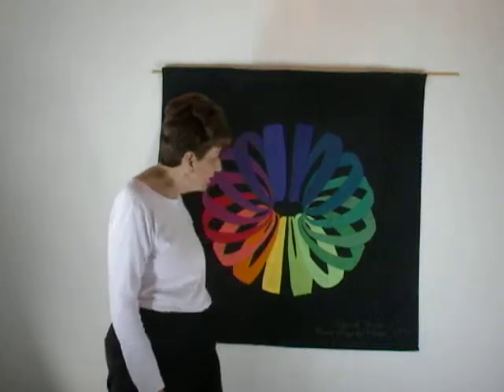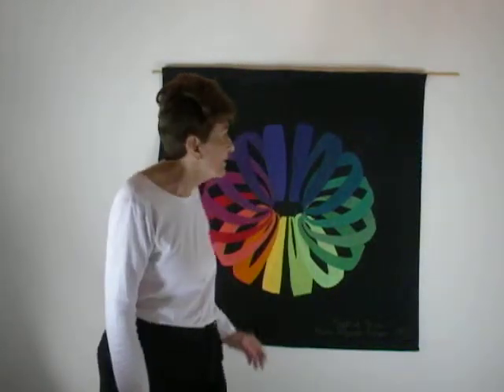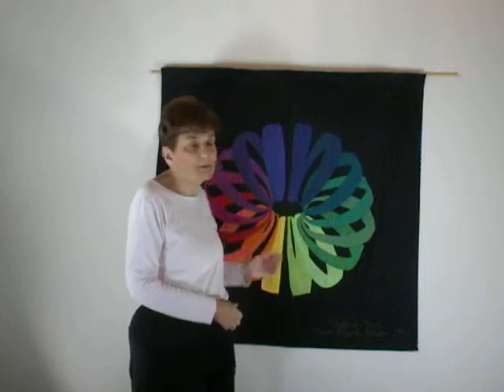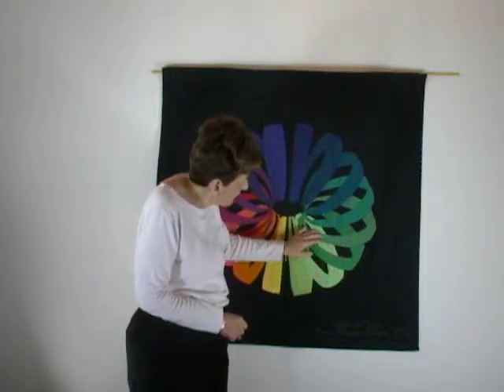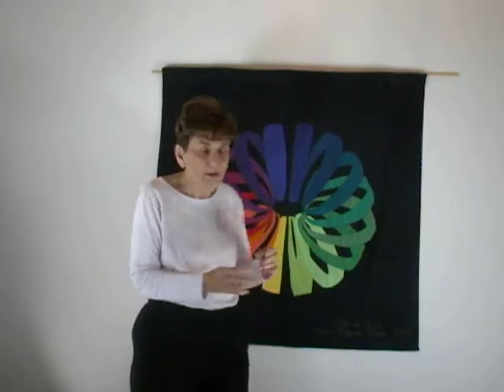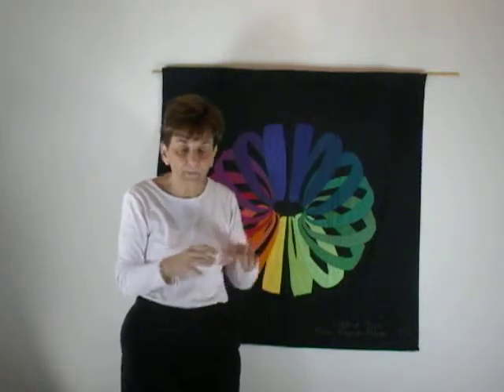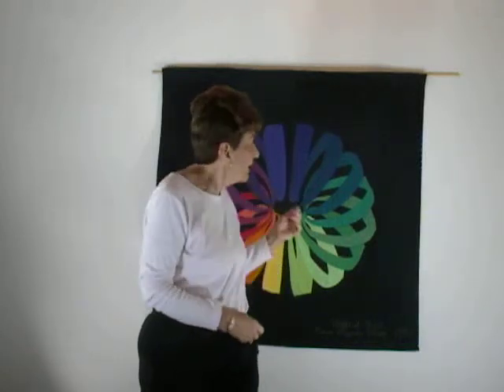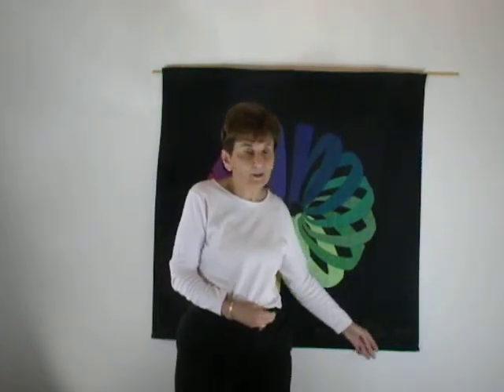Clifford Torus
The Clifford Torus quilt is investigated.  Dr. Thomas Banchoff of Brown University spearheaded research on the torus.  Applications to pendulum swing were later identified.